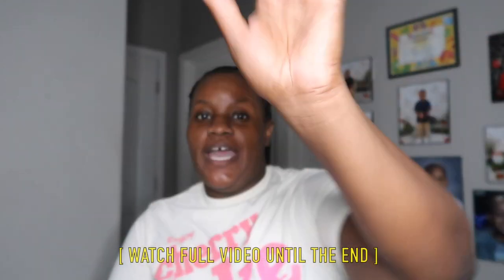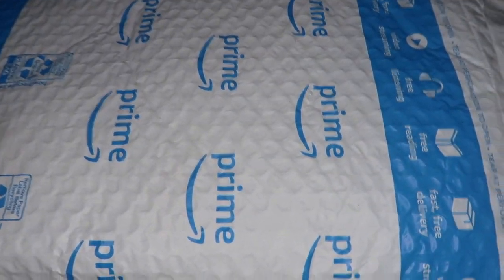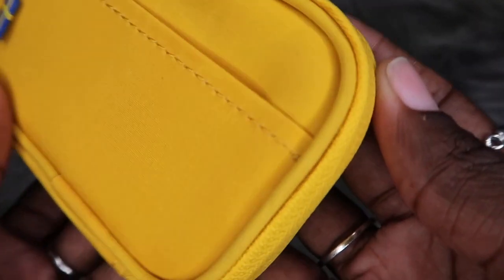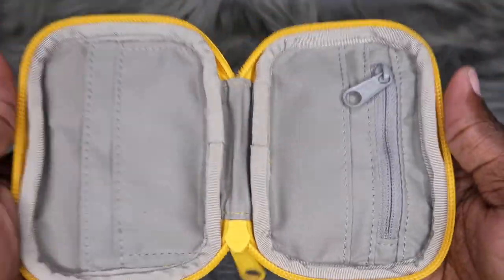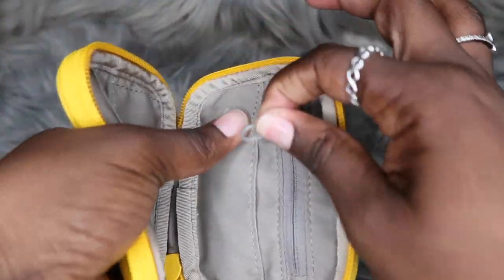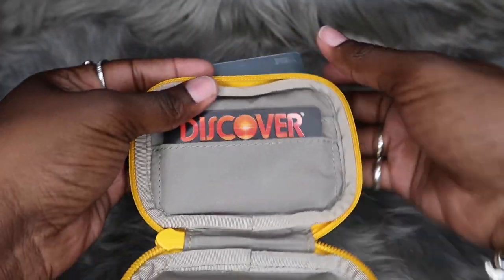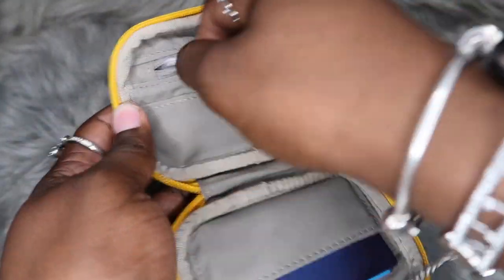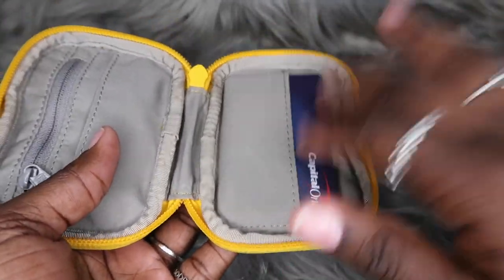Fjallraven Kanken 🪪 [ CARD WALLET ] Unboxing + Review!! 📦 **COMPACT & STYLISH** | WORTH THE $$$?✨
Hey hearts! I will be unboxing + reviewing a [ FJALLRAVEN KANKEN CARD WALLET ] in the color warm yellow! the purpose of this video is to give you insights on this brand w/ my honest thoughts! Do I feel like this card wallet is worth the money!?

FK CARD WALLET
MISSAIR WATCH BAND
*SIMILAR* SHIRT
Torras Screen Protector
Lens Protector

0:00 INTRO
00:09 FKCW X ERIN
10:55 OUTRO

Age | 30
Favorite Color | Red & Pink
Location | Arizona🌴
Music | Low Chunks - Timothy Infinite